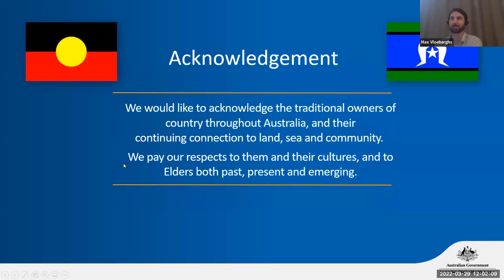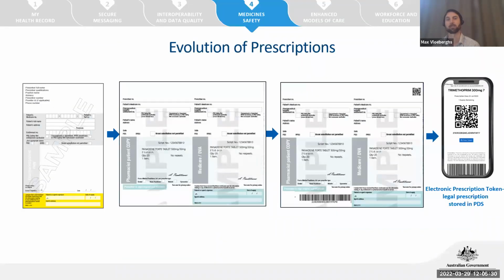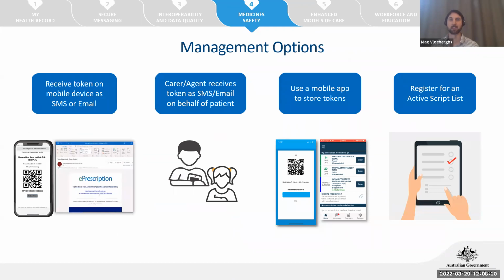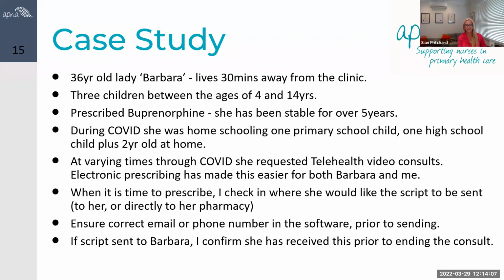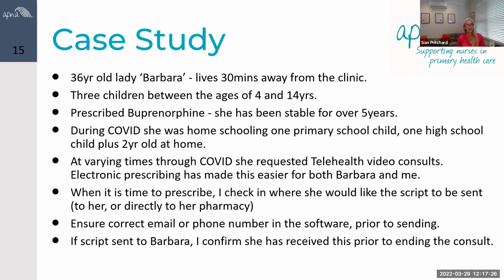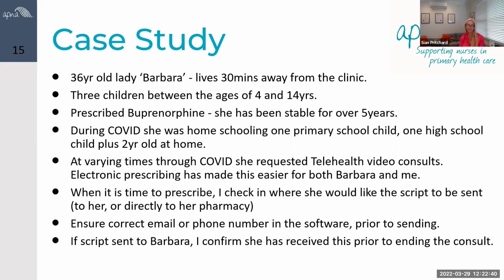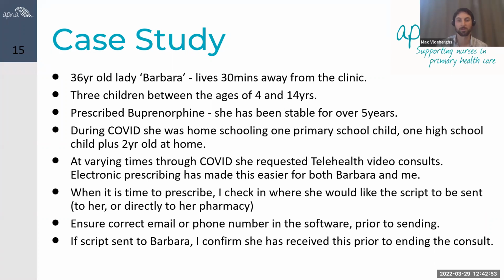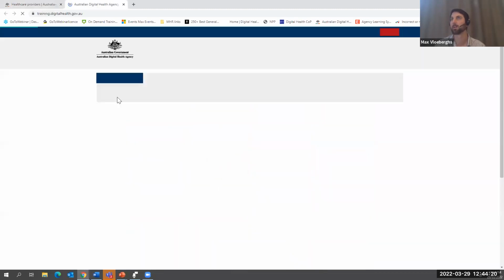Electronic Prescriptions Webinar with Sian Pritchard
Hosted by Nurse Practitioner Sian Pritchard, she will discuss everything you need to know about electronic prescriptions and more. She will be highlighting the benefits and use of Electronic Prescribing by healthcare providers across a range of settings. Sian will discuss times she has used Electronic Prescribing and the impact on workflow, delivery of care will be outlining the benefits for your practice and the patient.

Sian Pritchard is a multi-award-winning Mental Health Nurse Practitioner and Director of Pritchard Health, a nurse-led clinic, in Geelong, Victoria. Advocating strongly for nursing, and always keeping the patients’ needs foremost, Sian has attained numerous positions of influence to drive change in the Australian Health Care system. Sian has represented the nursing profession locally and nationally in Canberra advocating the need for change to occur structurally for nurses to be more available in primary care